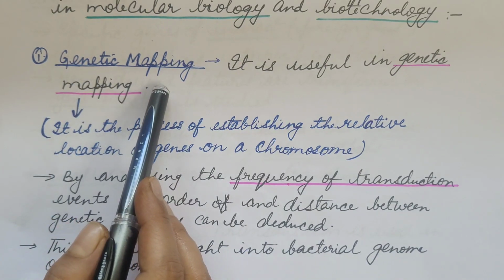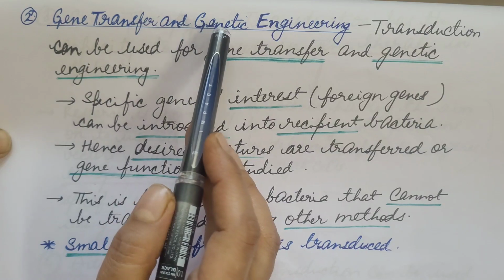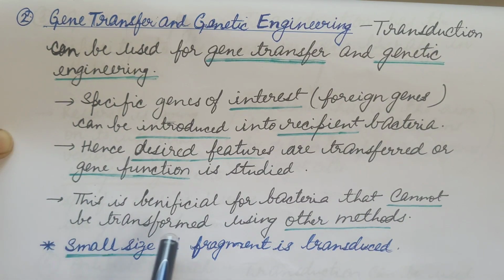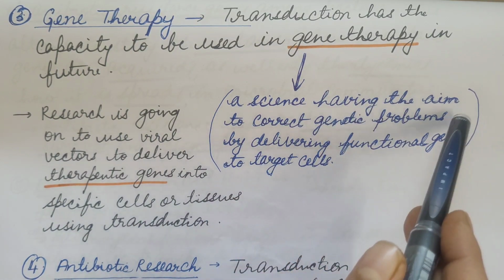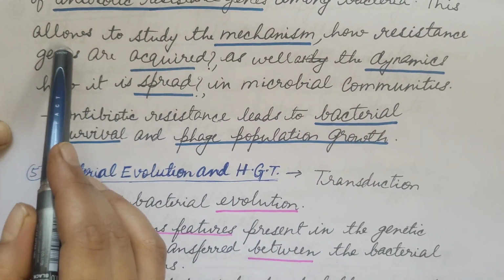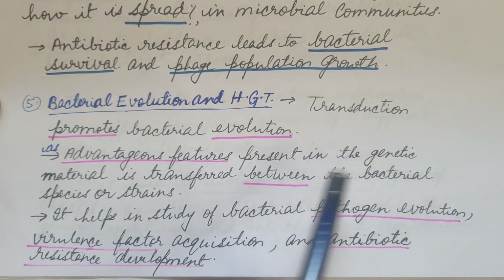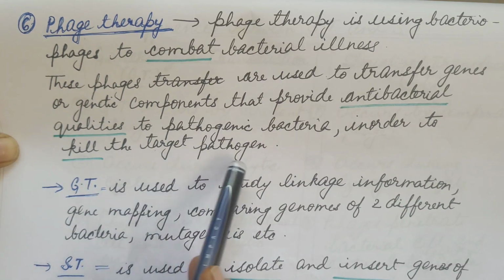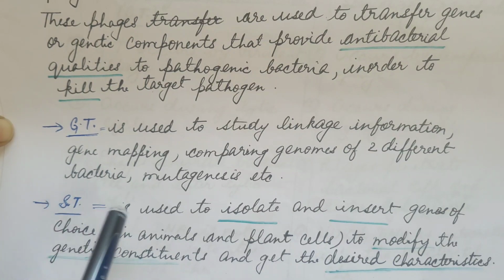Applications of Transduction. (In English).For CSIR NET Lifesciences.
In this video applications of bacterial Transduction is discussed in detail. It is used in the field of molecular Biology and Biotechnology. It is used in Genetic Mapping, Genetic engineering, Gene therapy, Antibiotic research, Bacterial evolution, phage therapy
etc.
watch my videos on Generalized Transduction and Specialized Transduction, the link is given below :